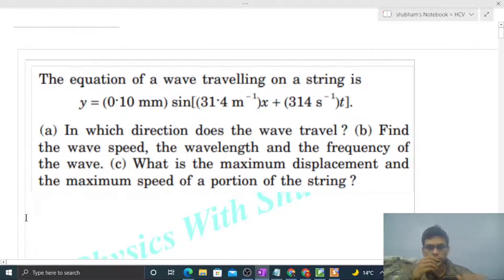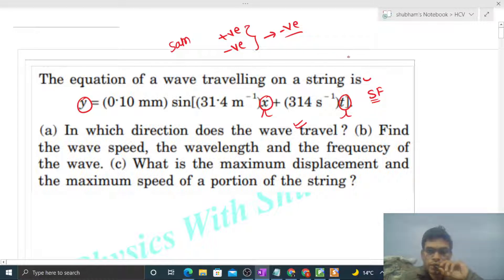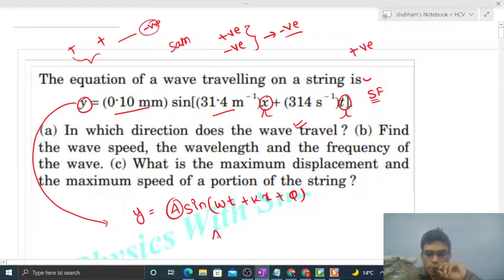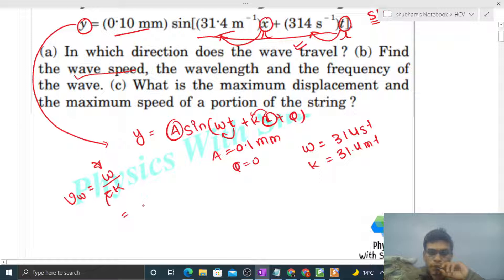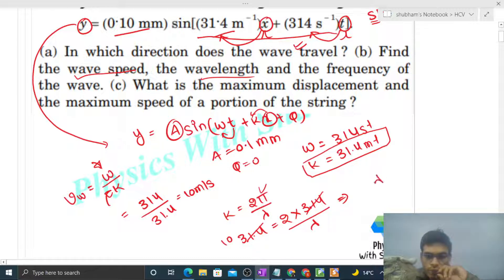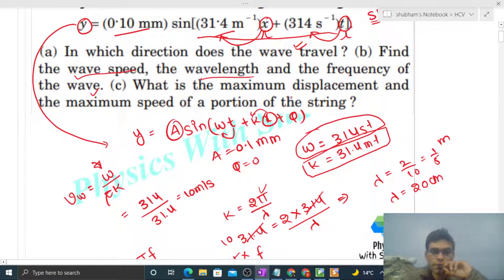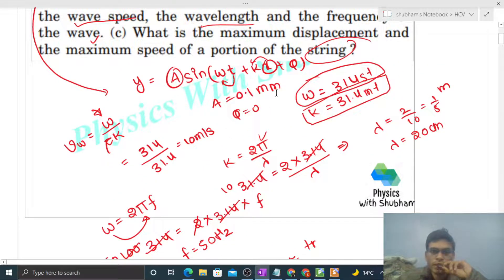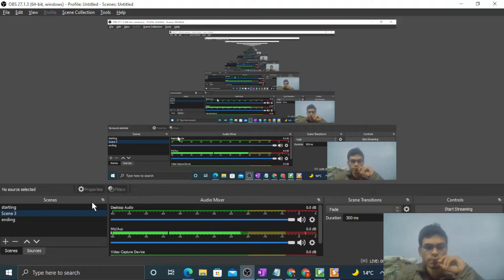The equation of a wave travelling on a string is y = (0.10 mm) sin[(31.4 m − 1)x + (314 s − 1)t].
The equation of a wave travelling on a string is
 y = (0.
10 mm) sin[(31.
4 m − 1)x + (314 s − 1)t].
 (a) In which direction does the wave travel ? (b) Find
the wave speed, the wavelength and the frequency of
the maximum speed of a portion of the string